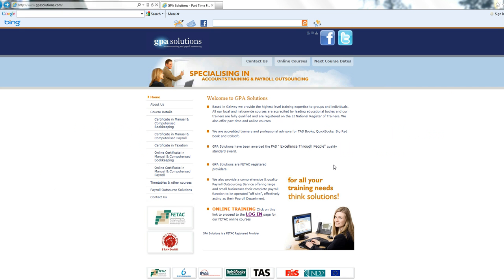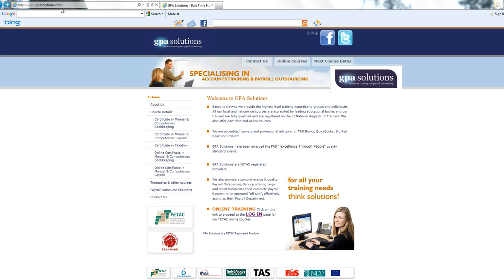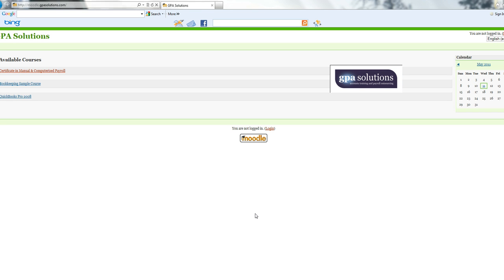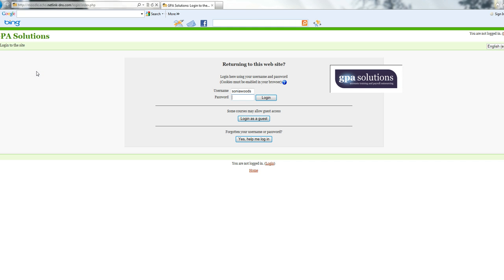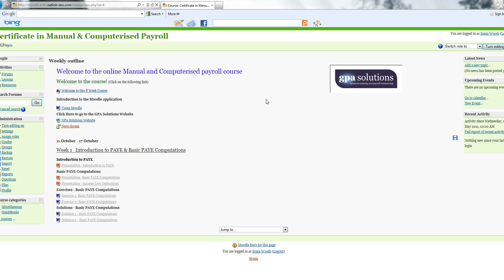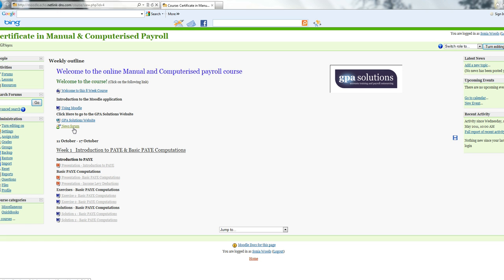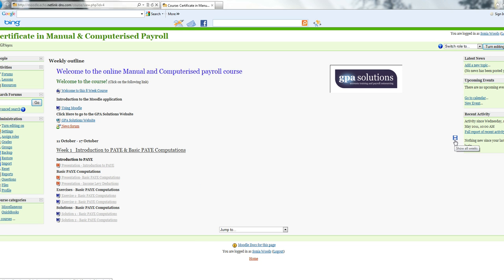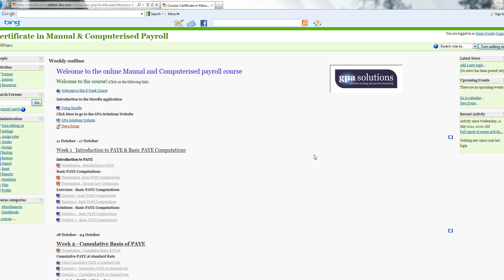Accessing on line courses using Moodle Demo.wmv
How to access online courses using Moodle